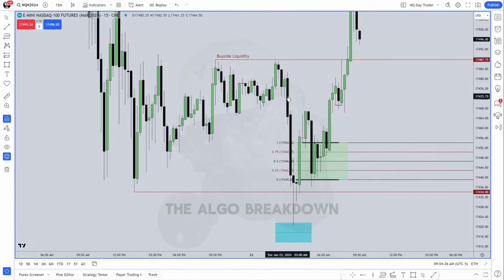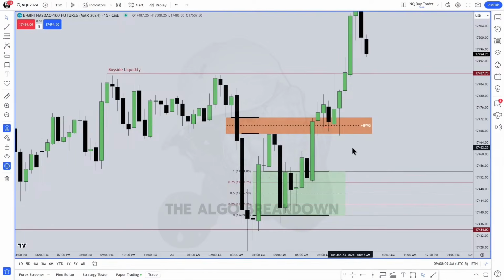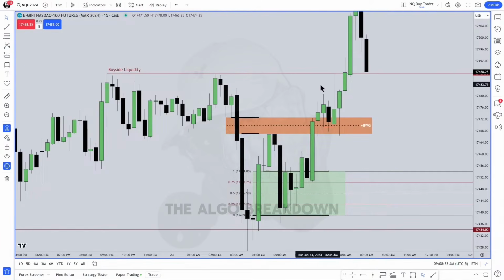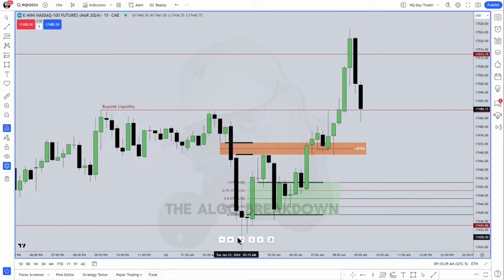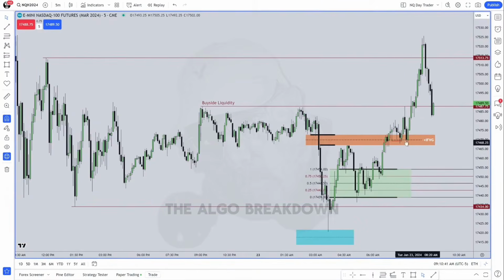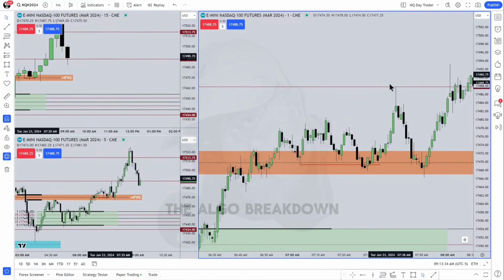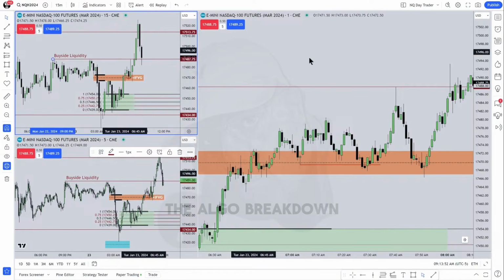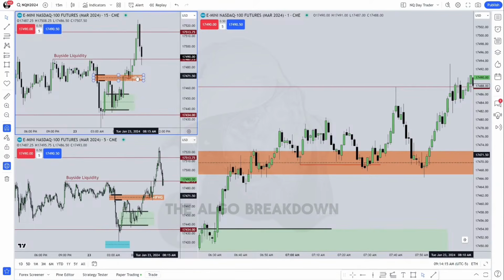ICT Gems- The Hidden Inversion FVG Clue Traders Always Miss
Algo Breakdown- The Hidden Inversion FVG Clue Traders Always Miss | ICT Gems

Description

Unlock the true power of ICT Inversion Fair Value Gaps (IFVGs) in this deep, easy-to-follow breakdown designed to transform the way you read price action. Whether you’re a new or experienced trader, this lesson reveals the hidden signatures, smart-money clues, and real-time logic behind inversion FVGs—so you can finally understand why price behaves the way it does and how professionals anticipate the next move.

✔ Identify inversion fair value gaps before they form
✔ Recognize when old inefficiencies become powerful support
✔ Understand real-time bullish logic and smart-money reactions
✔ Use IFVGs as footholds to anticipate the next 10+ handles
✔ Interpret price with confidence through proper tape reading
✔ Avoid common mistakes in stop placement and risk management

If you’ve ever struggled to make sense of FVGs or felt lost during live charts, this video gives you the clarity you’ve been missing. Stay to the end—your entire perspective on market structure may shift.